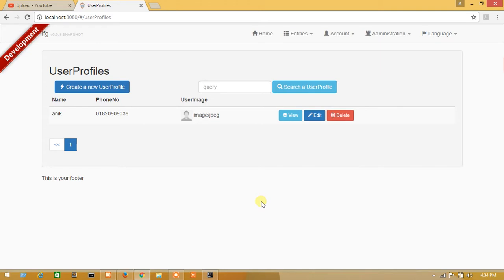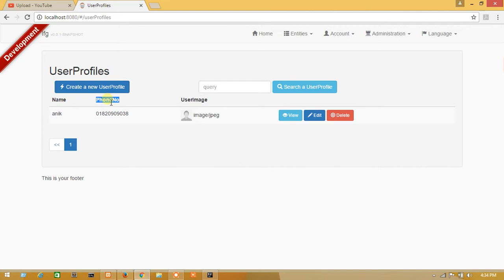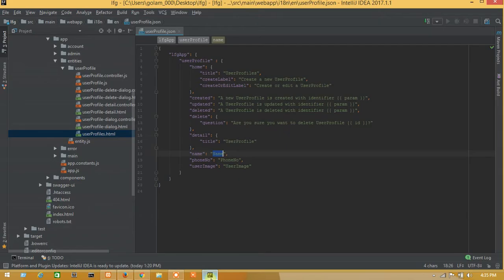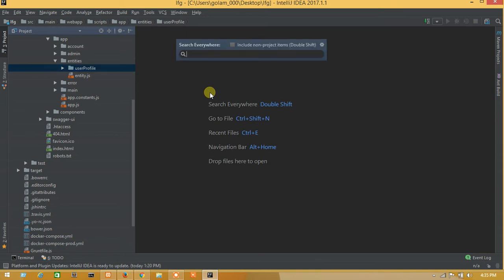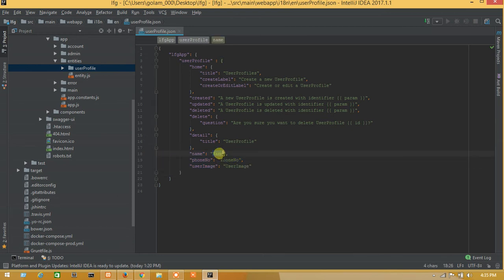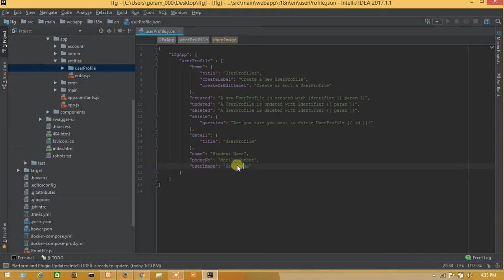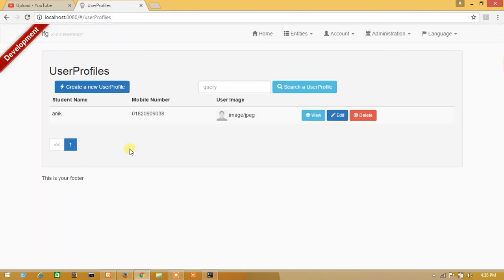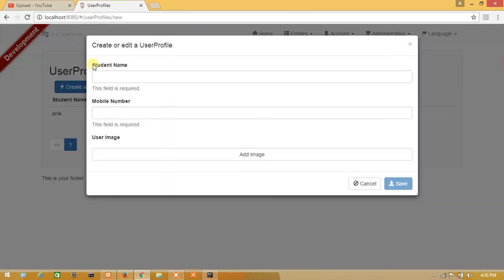Jhipster Tutorial || How to Rename Field Name on Jhipster || Basic jhipster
This is the official video for java jhipster from Learn from Game, This is video is for Rename Field Name  or edit language file  .

Thank you So Much be with us !